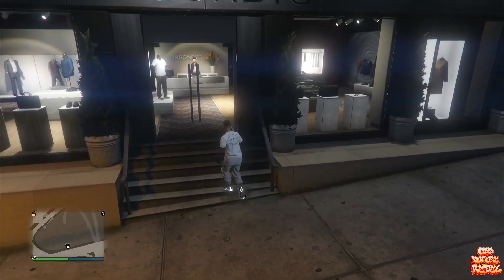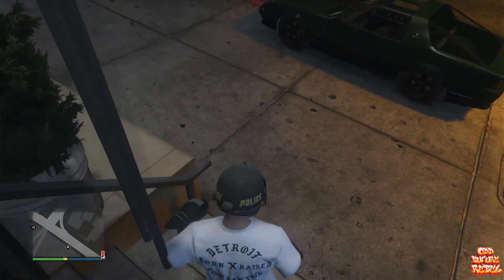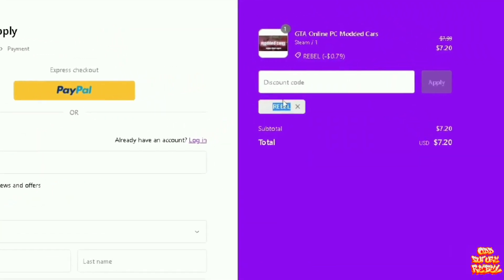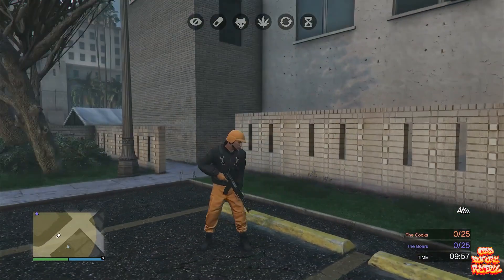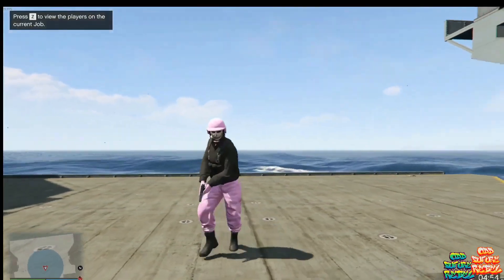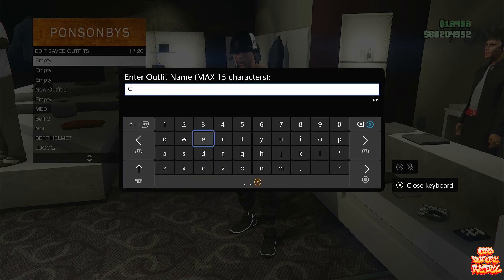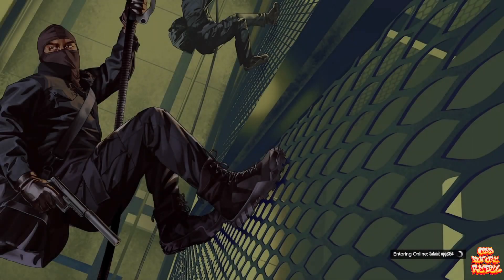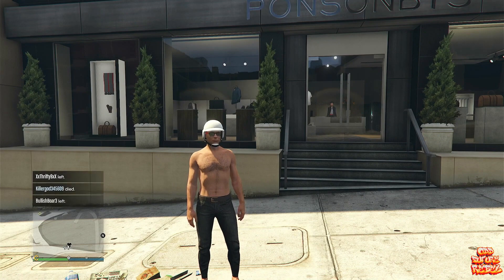UPDATED WAY TO GET COLORED BULLETPROOF HELMETS ON ANY SAVED OUTFIT GLITCH GTA 5 ONLINE